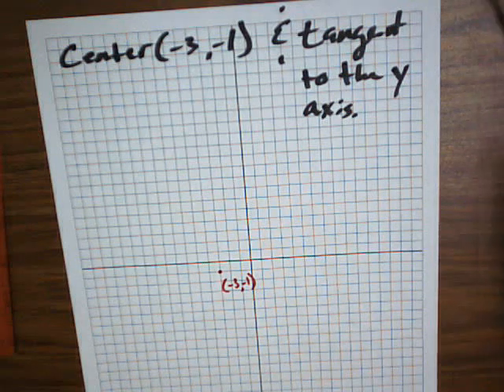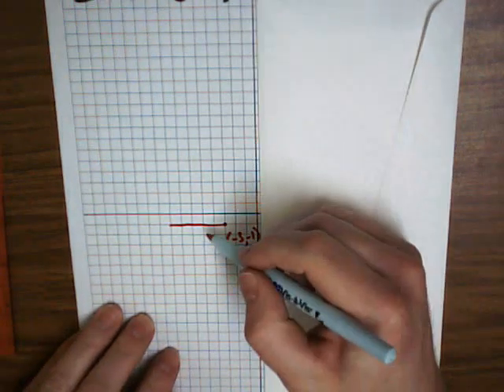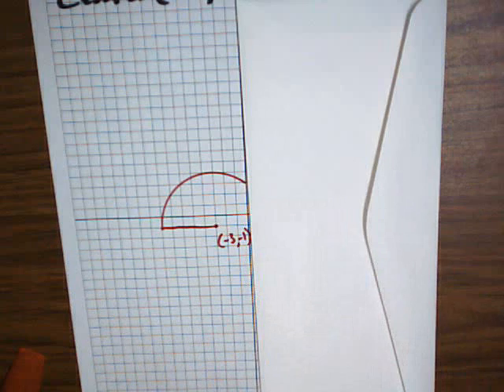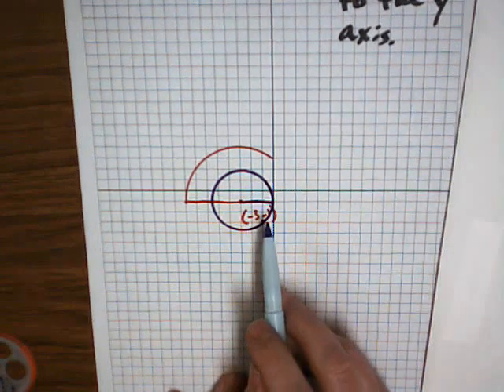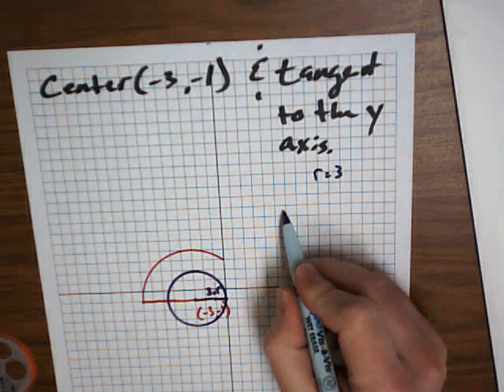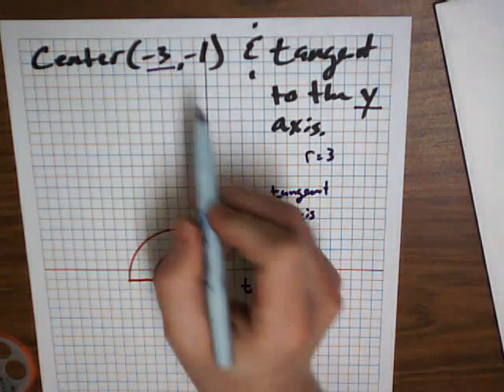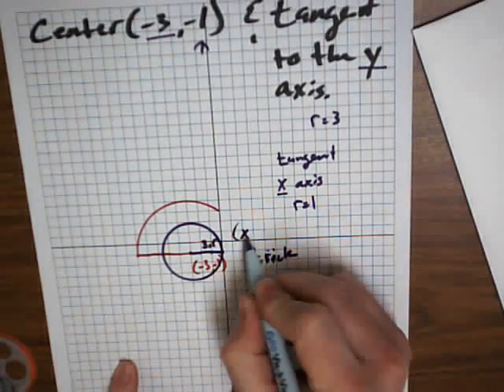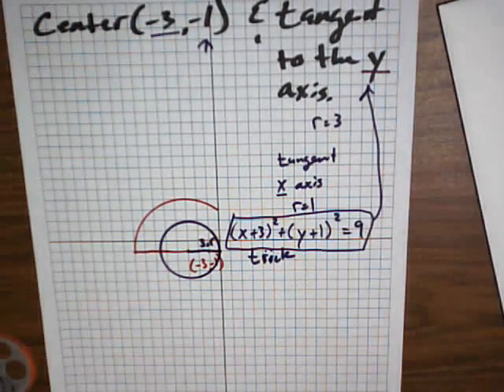Find the standard form equation of a circle given the center point and tangent to an axis.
You are given the center of the circle (-3,-1) but you aren't told the radius.  However, you are told that the circle is tangent to the y axis.